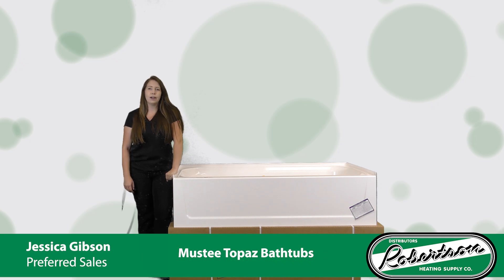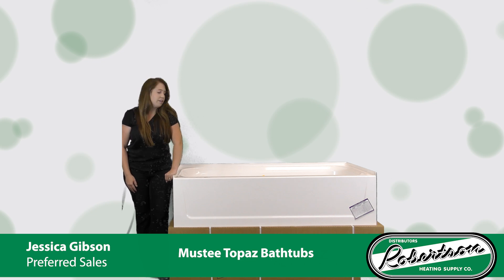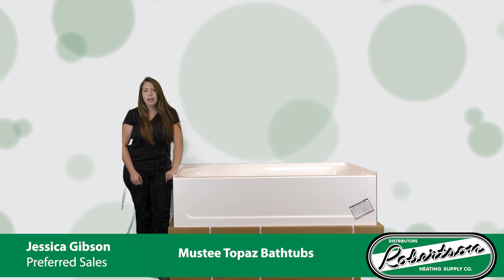Mustee Topaz Bathtubs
Watch as Jessica Gibson of Preferred Sales covers the high points of the high quality Mustee Topaz T6030 and T6032 Bathtubs series.